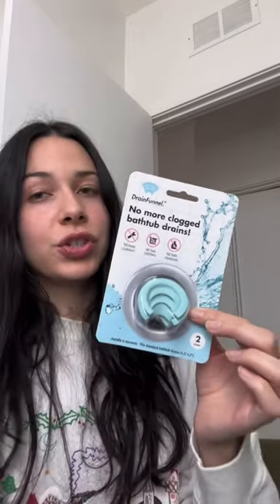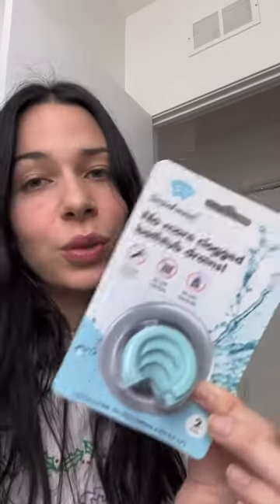How to prevent bathtub clogs